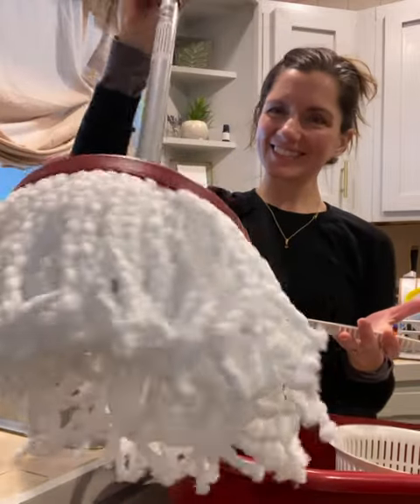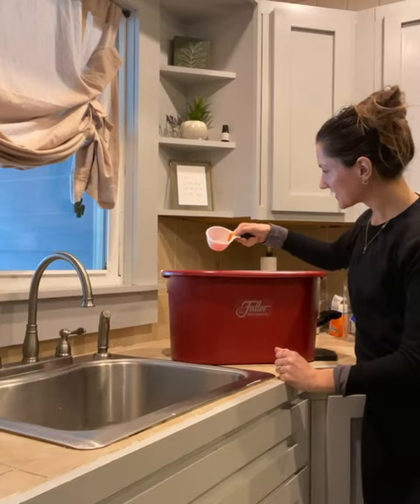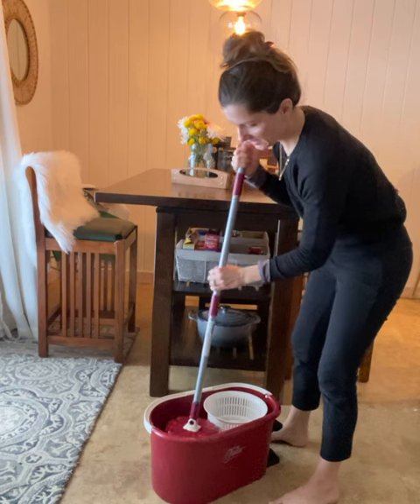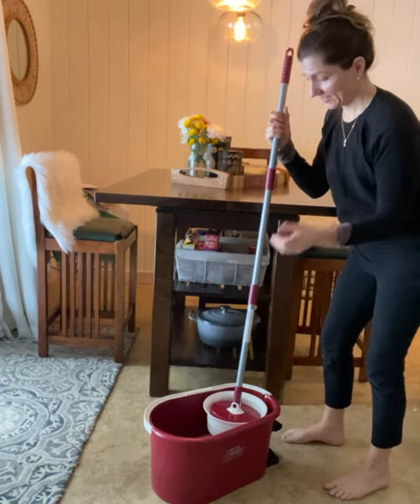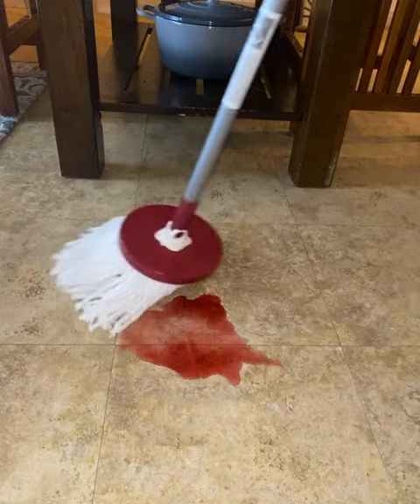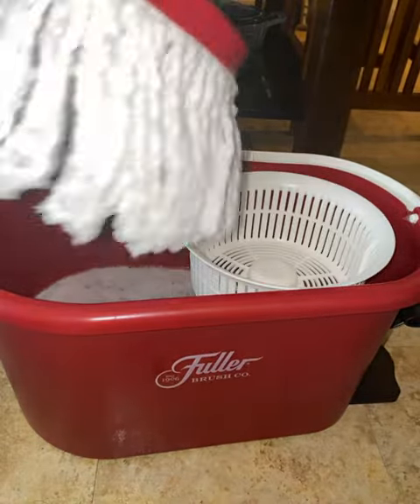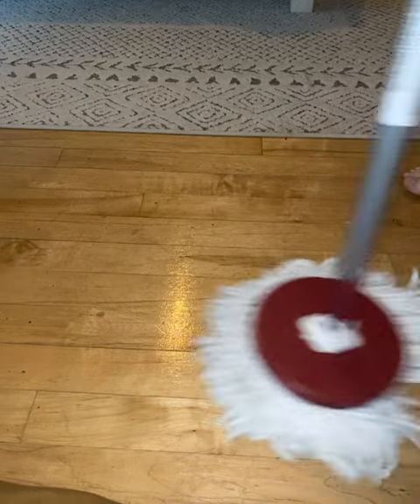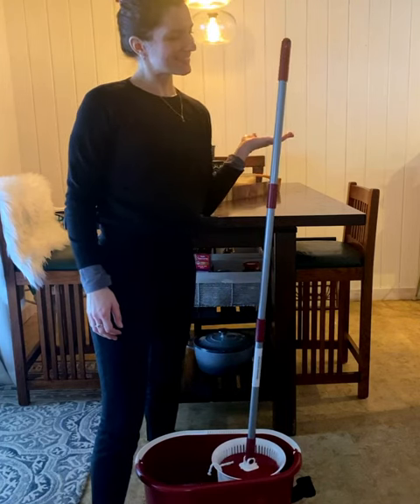Fuller Brush Spin Mop Bucket System and Fiesta Floor Cleaner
HANDS FREE BREEZE MOPPING: At Fuller Brush we designed an absolute hands free mopping system - Never again get dirty while ringing your wet mop out by hand! The spin mop bucket simply wrings out by placing the head in the spinner and pumping the foot pedal. You have control over the level of moisture you desire for the mop, no need to have more water on the floor than necessary.
YOUR FLOORS WILL SPARKLE: The microfiber strand mop heads are made with Nano-technology and are ultra-absorbent for all your floor cleaning. With our Fuller Brush mop you will easily clean the , tough dirt, grime and any kind of sticky spill with a simple swipe across your floor. No need to ever again exert yourself in order to have clean floors. Just run the mop over your floor and your house will sparkle like never before.
SLASH YOUR CLEANING TIME WITH OUR EASY CLEANING SYSTEM: Fuller Brush's unique 360-degree spinning mop will make your cleaning fast with an easy swivel while maneuvering around your chairs, table legs, narrow places and all other household obstacles - even the toilet bowl.
IDEAL FOR ALL YOUR HARD FLOORS: This one expert mop system was created for all the hard floors of your house. Use it on all hard surfaces including hardwood floors, ceramic tile, marble, laminate, vinyl, and concrete. Lightweight and easy to use, you will always be pleased.
BONUS: Includes our Fiesta Floor cleaner, plus an extra mop head.
Now you have everything you need for every floor in your house
Clean floor, clean hands, and a clear mind! Don't fret over routine chores again - tackle them in no time with Fuller Brush's handy helpers like this Hands-Free Mop and Spin Bucket Combo. The rotating mop head is specially designed with the busy housekeeper in mind while it maneuvers into all the hard to reach areas. The Fuller Brush Spin Mop Exclusive gives you the control over the dampness you desire for your mop, hands-free wringing and fast mopping with the ultra-absorbent mop strands; while never needing to bend down again!

Mop and bucket - Size: 20” Long by 11.5” Wide by 10” High.  It holds up to 1.75 gallons (7 quarts) of water to the maximum Fill Line.  Without water weighs 4 pounds. With Gallon of water weighs about 12 pounds.